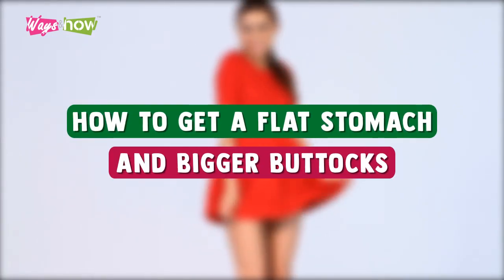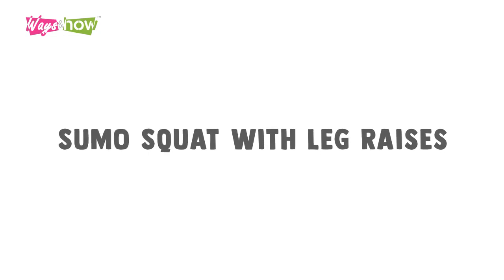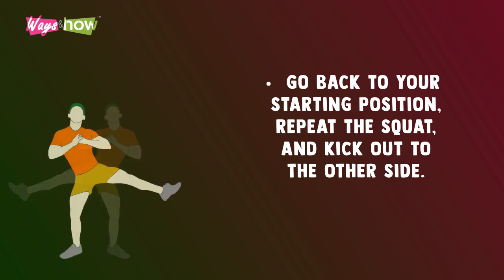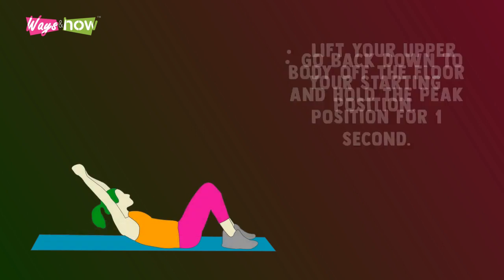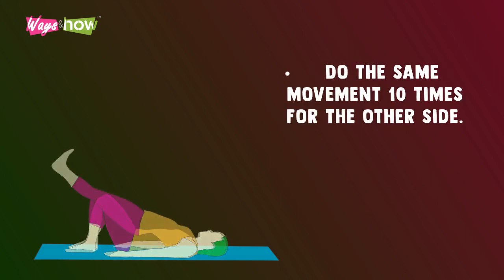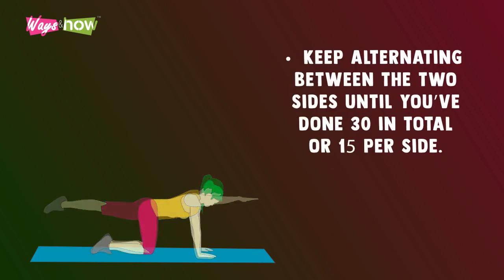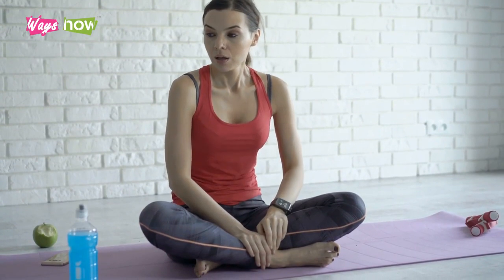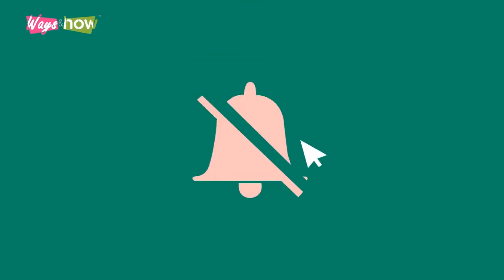How to Get a Flat Stomach and Bigger Buttocks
Learn how to get a flat stomach and bigger buttocks. In this step by step workout tutorial, you will learn how to flatten your stomach and make your buttocks bigger. Waysandhow.

If you are looking for help with Exercise, Workout, Diet, Losing Weight, Detox and more.